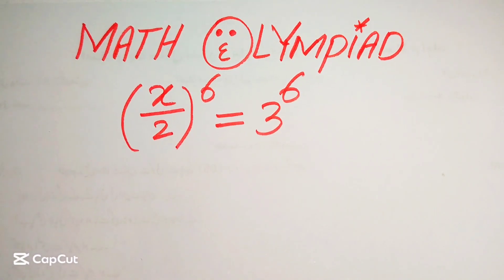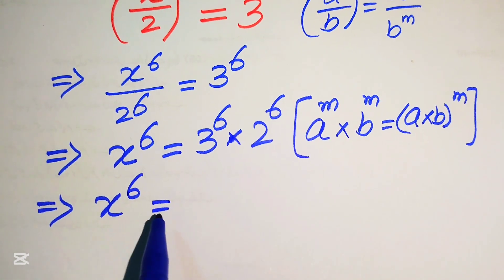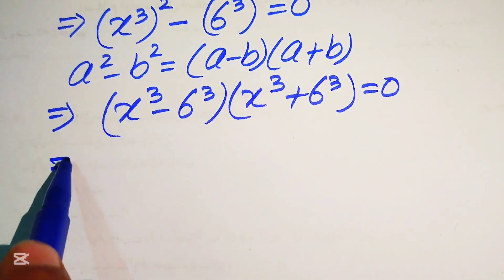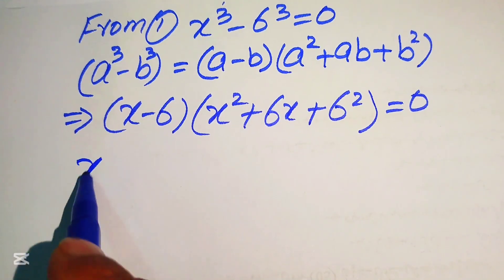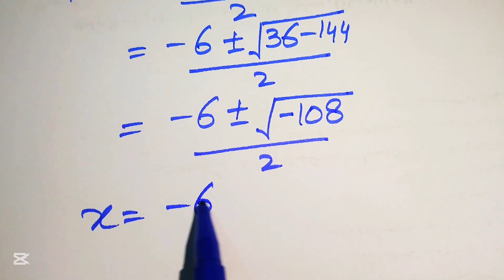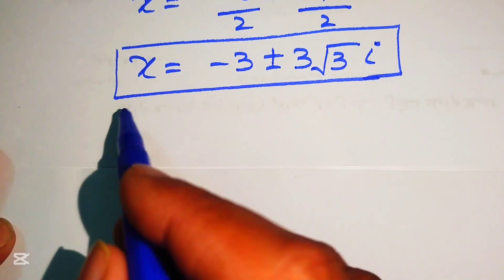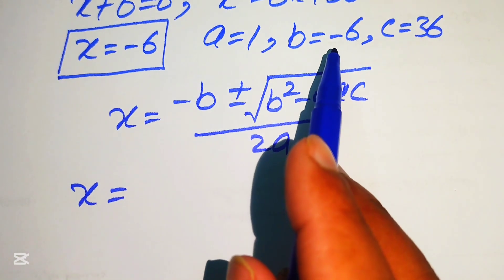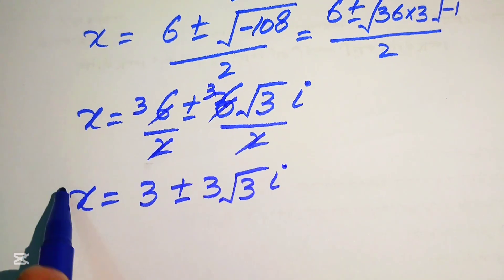A very tricky Cambridge University Admission Algebra Exam | Entrance Aptitude Test | Find x!!